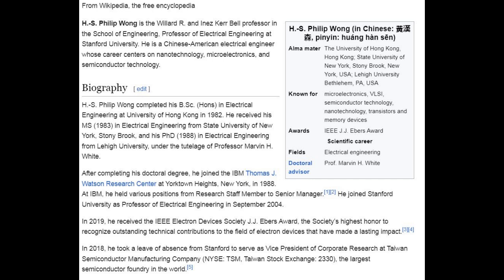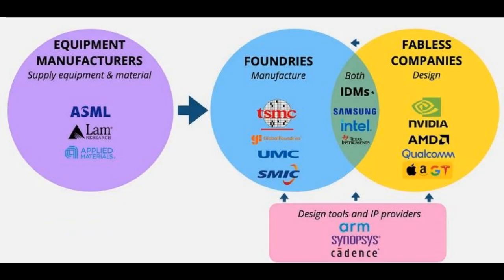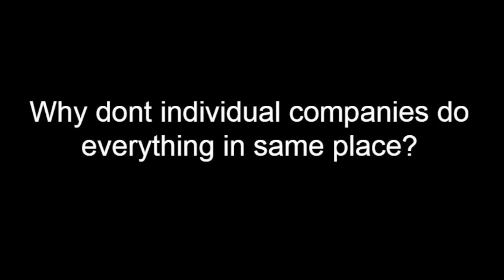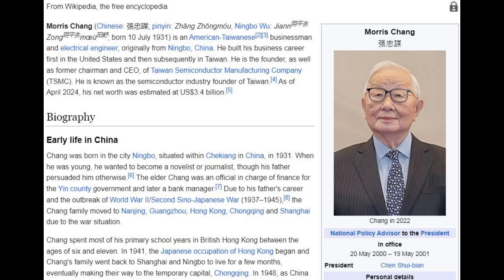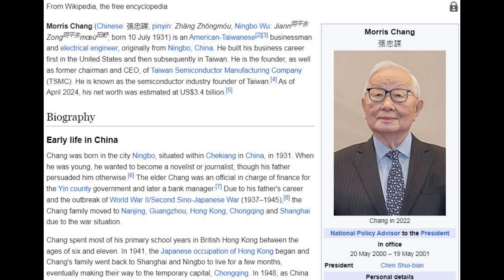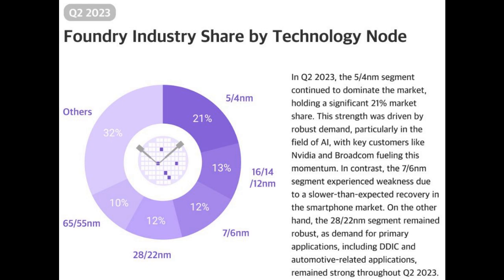Chip TECH, Varieties of Chips and Uses , Old vs New, Can AnyOne Dominate? - POV Philip Wong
Discover the shocking truth about microchips in 2024 in this must-watch video. Learn about the latest developments, potential impacts, and the future of microchip technology. Stay informed and be prepared for what's to come! Watch now to stay ahead of the curve.

The true value of microchips lies not in their physical form but in their pervasive influence across various technological domains. From the smartphone in your pocket to the satellites orbiting our planet, microchips are the unsung heroes, silently orchestrating the digital symphony that underpins our daily lives. Chips have enabled the development of powerful and compact devices, revolutionizing industries like communication, healthcare, entertainment, and more. Microchips have driven innovation in automation, artificial intelligence, and data processing, leading to increased productivity and efficiency.

This discussion educates viewer about the semiconductor industry and its complex supply chain. It highlights the differences between the many chip industry players, processes and manufacturers. Gives viewer understanding between leading edge vs legacy chips and how each is still important. Where we are today from Moores' Law perspective and what needs to happen for the next leap. Discusses China's potential to dominate and areas it needs to focus to potentially be a leader.

Discussion from Sept 2023

H.S. Philip Wong is a Professor of Electrical Engineering at Stanford University. He is a Chinese-American electrical engineer whose career centers on nanotechnology, microelectronics, and semiconductor technology. He continues as Chief Scientist of TSMC in a advisory role.

0:00 What it Semiconductor and where is it used?
2:10 Types of Chips
4:11 Who manufactures what type of Chips
6:00 Difference between Design Houses and Foundries and who are they
7:15 Diagram of Market Players Involved in Different Process of Making Chip
7:50 Different types of Chip Designers
9:50 Why Don't Single Company do end to end Process to Manufacture Chip?
12:40 Difference between Leading edge Chip and Legacy or Mature Chip and its Applications
18:05 Who is leading the Semiconductor Industry?
19:35 Is China in the Race? Can China Catch up?
21:18 Can China or any Region Overtake Current Market Leaders?
22:26 Is Chip the Oil of the Future?
25:08 Is there any Particular are in Chip Supply Chain that is Vulnerable?
29:53 Is it possible for a Country or Region to dominate the Supply Chain of Leading Edge Chip?
30:15 If China takes Control of Taiwan and TSMC, does it mean China will dominate Cutting Edge Semiconductor Industry?
32:16 Is Moore's Law Alive or Dead?
34:50 Where do we go from here?
35:49 What are the Key Factors to have a Successful Semiconductor Industry?